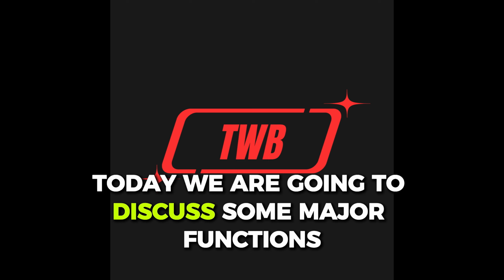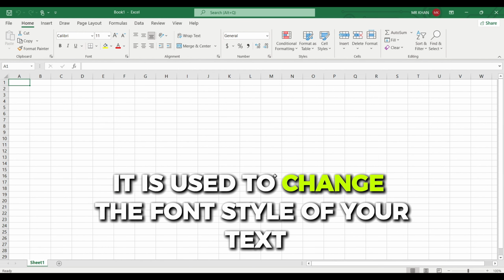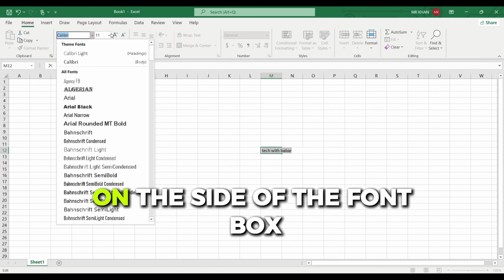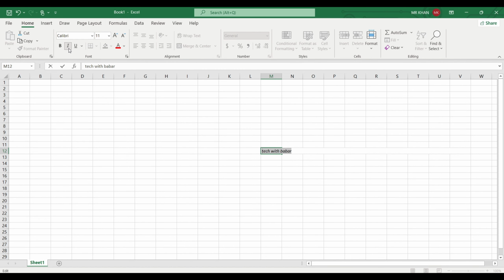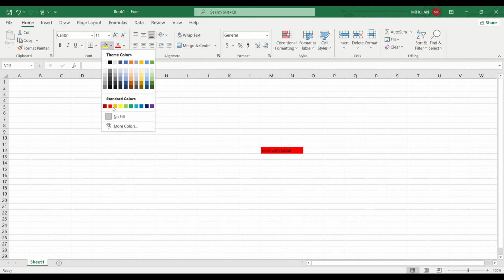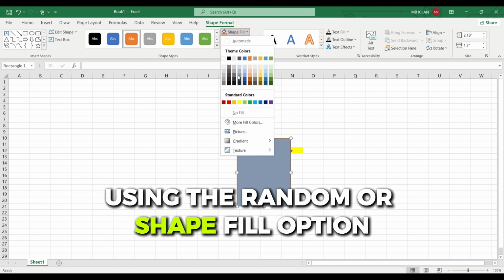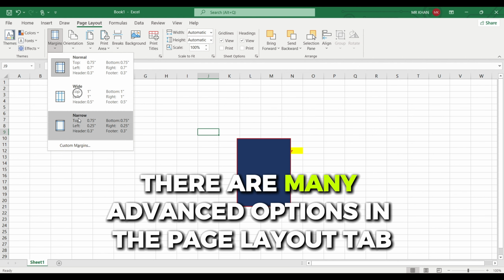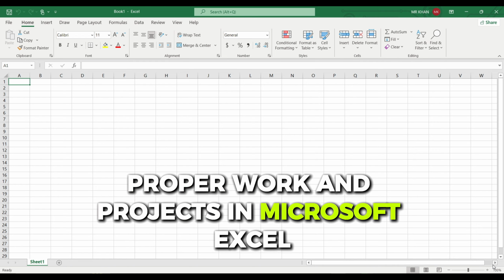Excel for Beginners | Basic Options You Must Know | TECH WITH BABAR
Are you new to Microsoft Excel? In this video, I’ll walk you through the basic options of Excel that every beginner should know. From the ribbon menu to formatting tools, this quick guide will help you understand the essentials and get started with confidence.